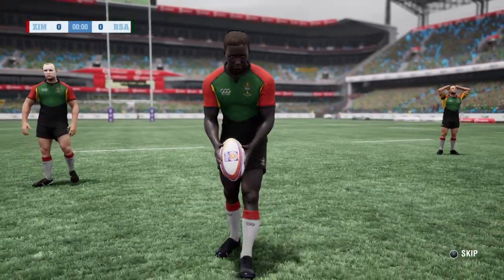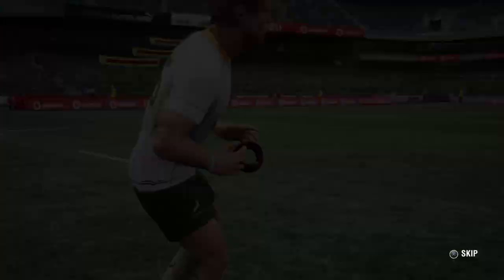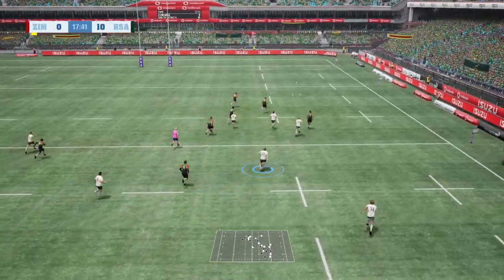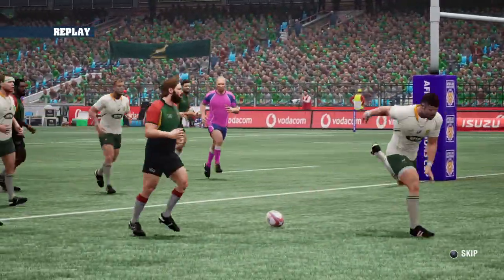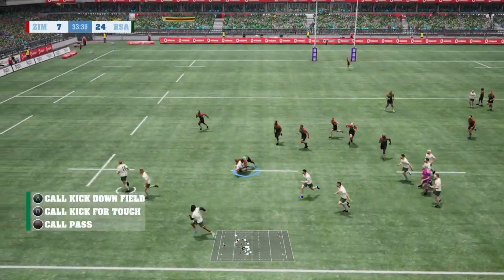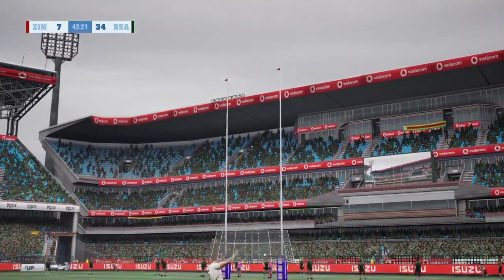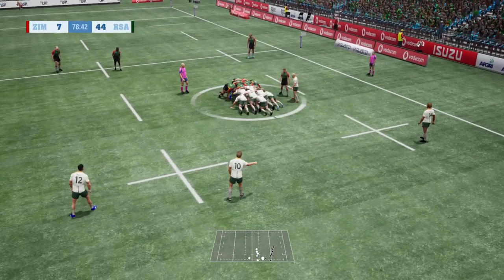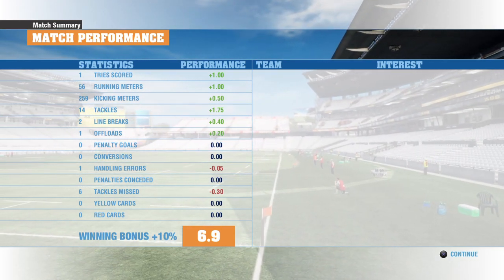Rugby Challenge 4 Making my International Debut(Be A Pro Season 3)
After moving to Western Province after two very sucessful seasons with the Sharks,I finally make my International Debut for the Springboks!!!